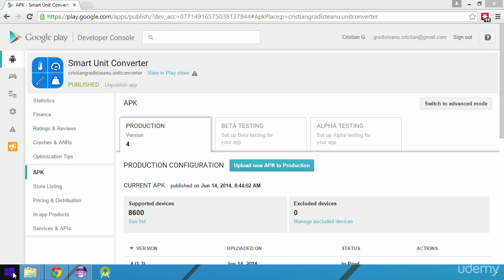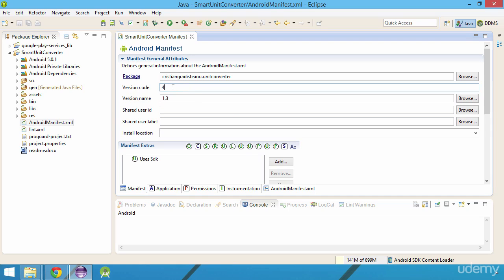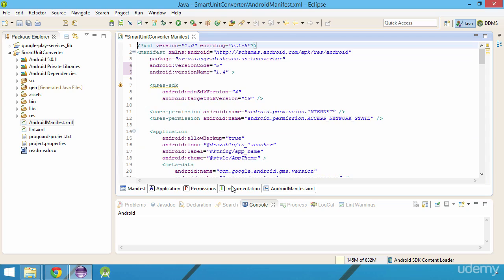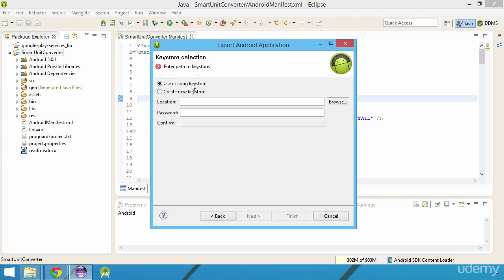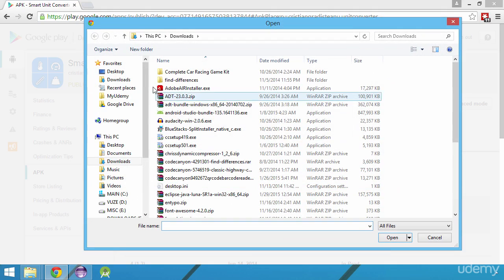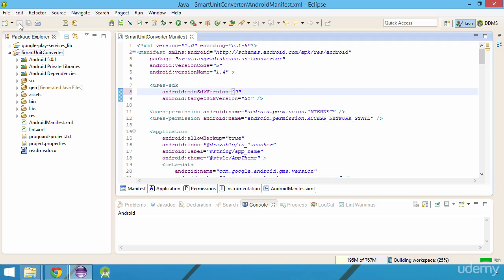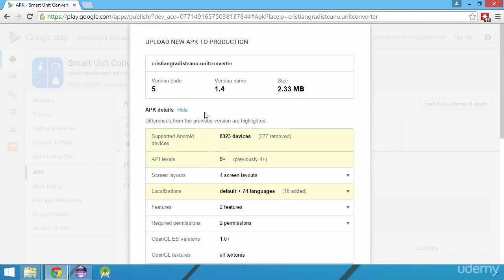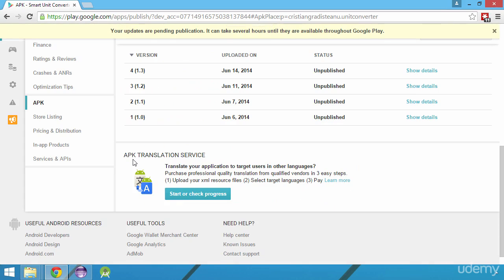8 - Updating your publish app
How to publish an android apps

Now that games can be downloaded into smartphones, people are looking forward gaming on the go. Many people wish to use Android devices but one of the reasons why some of them are avoiding Android devices is that the number of games available for this platform is comparatively lower when compared to the choices available on iPhones. Hence, this is a good time to work as an Android game developer.

Recent ComScore reports have revealed that Google has continued to snatch a larger share of the smartphone market on a regular basis. This means that the market for Android games will also increase.

If are shying away from becoming an Android game developer because you think that reaching out to the millions of users of these phone is difficult, you should reconsider your decision. People generally form an opinion about the problems of marketing apps when they try to sell through the iPhone App store. The problem with the iPhone App store is that they charge an annual fee of $99 and have a rather lengthy and complicated review procedure. The advantage of the Android platform is that the app goes live as soon as the developer publishes it and secondly, they charge as little as $25 for launching an app. What's better is that this $25 has to be paid only once!

Searches related to How to publish an android apps